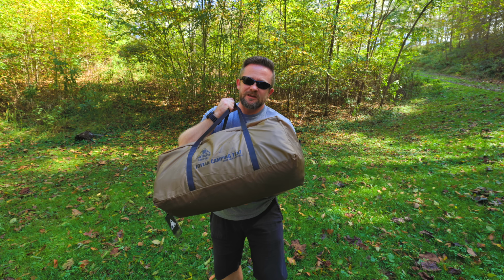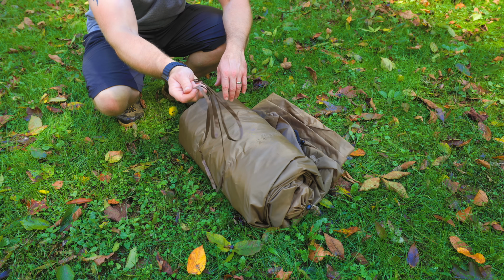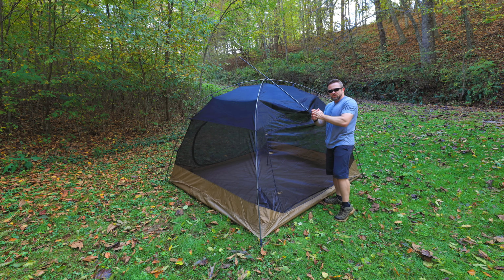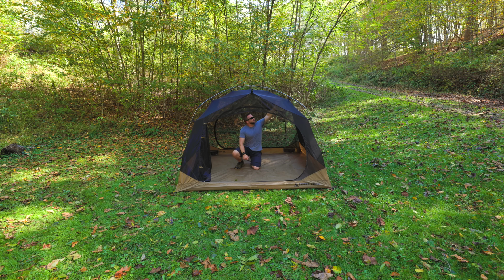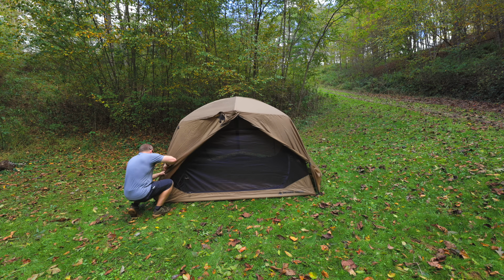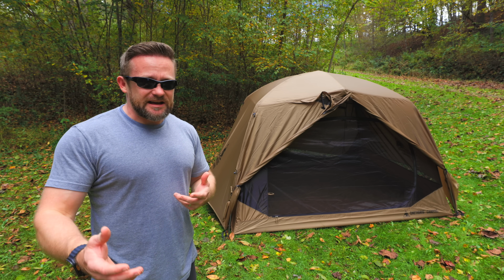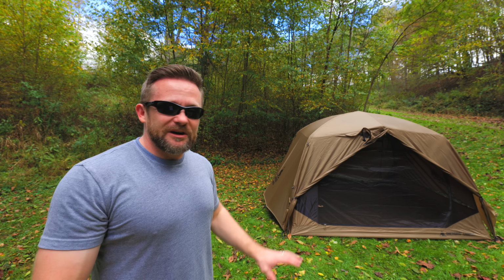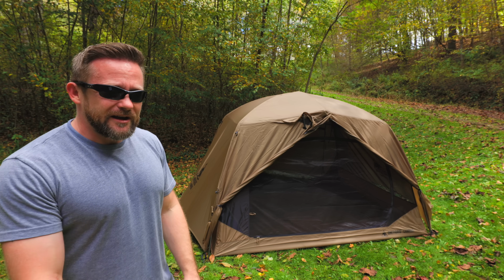WAIT Until You SEE What OneTigris Has DONE - OneTigris Jovian 4 Person Tent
Remember the Cosmitto Tent from OneTigris? It's one of the best 2 person tents out there for the money.

Guess What OneTigris Did!

They Doubled the Size of the Cosmitto and we now have the Jovian 4 Person tent!

Links :

- OneTigris Jovian Tent

- OneTigris Cosmitto Tent Brown

- OneTigris Cosmitto Tent Urban Gray

: Clothing :
- Outdoor Research 24/7 Shorts
- Darn Tough Socks
- Columbia Crestwood Shoes

Season : 3

Person : 4 Person

Type : Semi-Free Standing

Materials :
210 Taffeta polyester Fly
210 Oxford polyester inner
YNS zippers - I really hate to see the company going with these zippers instead of YKK - YNS are known for being less durable and smooth than higher end zippers than YKK. I’ve personally had issues with YNS zippers splitting under tension.
Aluminum poles and stakes

Waterproof Rating : 2000mm fly and 5000mm inner bottom

Stored Dimensions : 21” long x 10” x 10”

Price : $220

Colors : Coyote Brown only at the time of filming

or